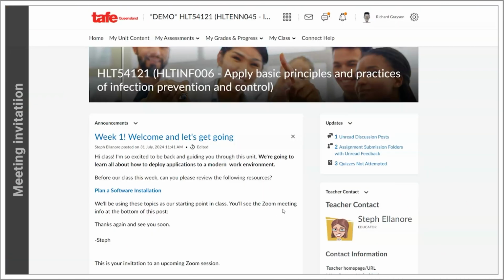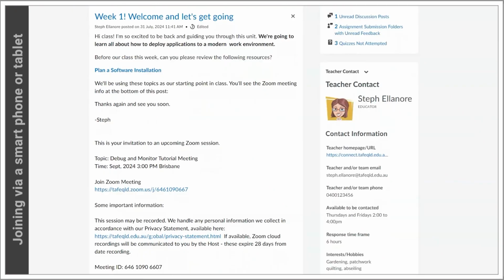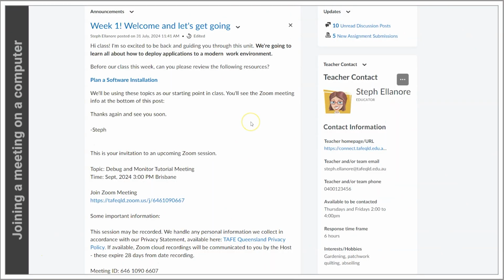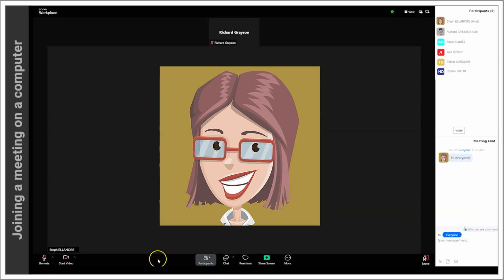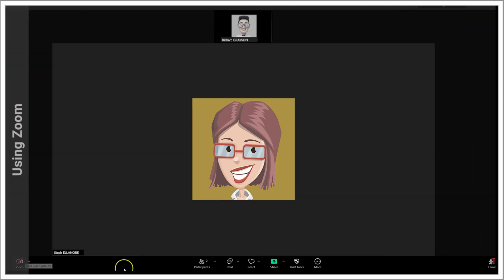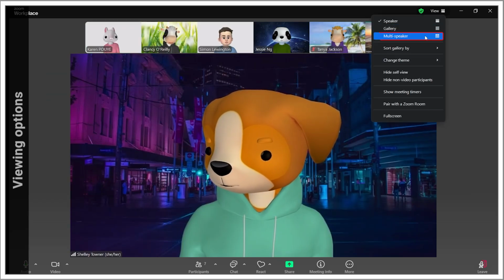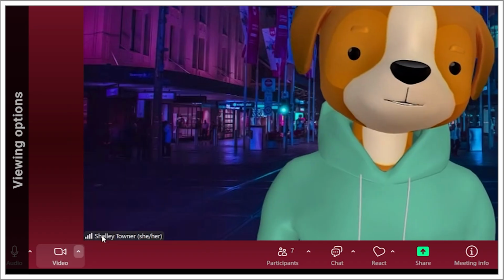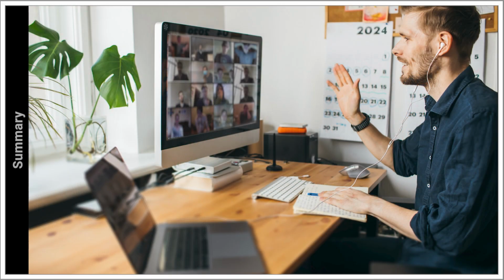Student: Introduction to Zoom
Zoom is TAFE Queensland's web conferencing system. Zoom is easy to use and access and is available for use on a range of platforms and devices.